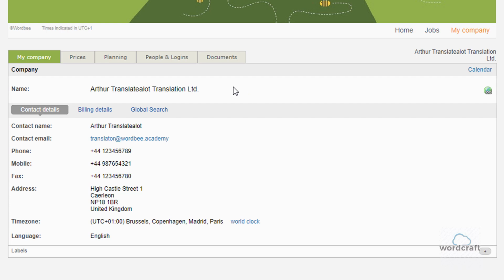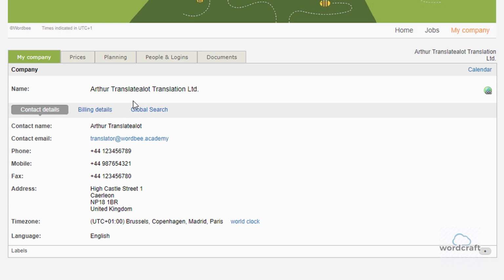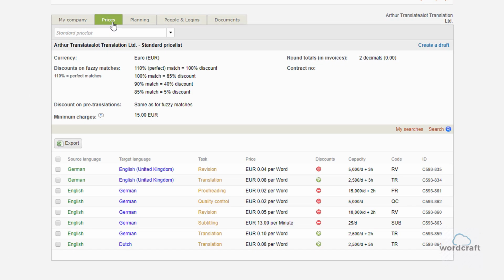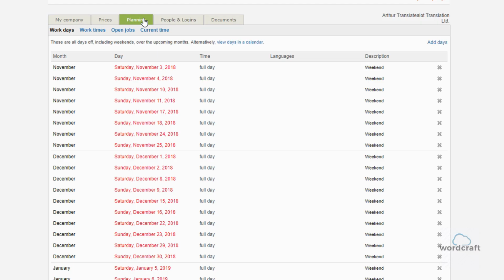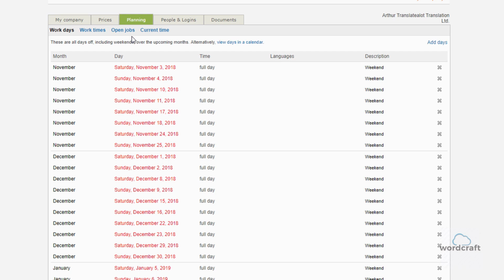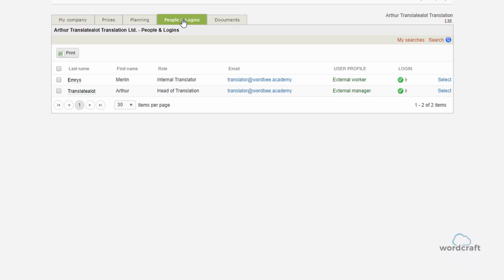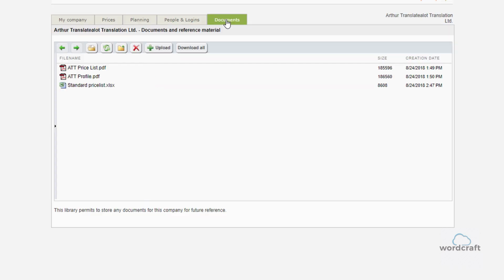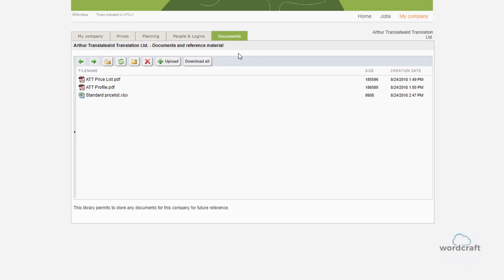Wordbee Basics Tutorial Ep 15 My Company Overview Manage Your Organization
Get an overview of the My Company area where administrators manage organization-wide settings.